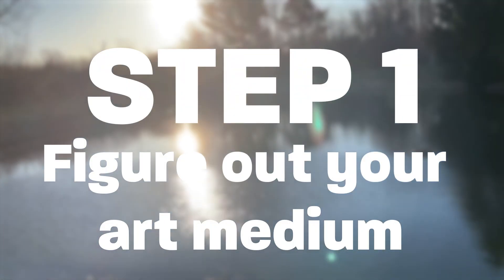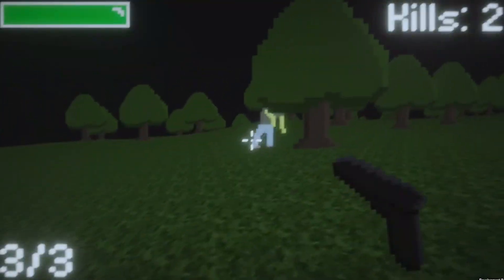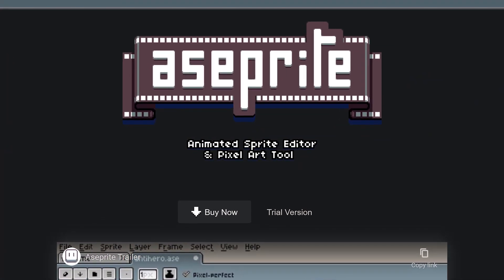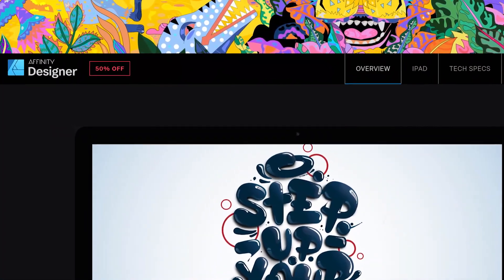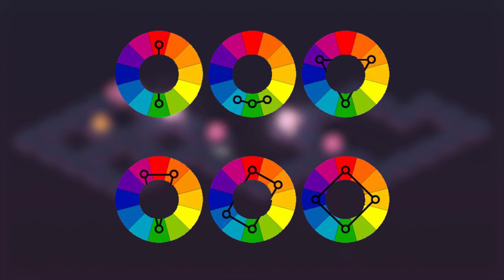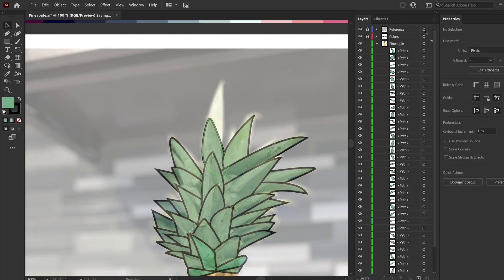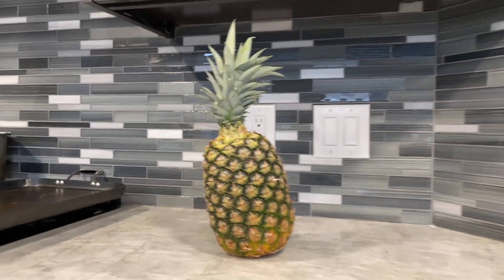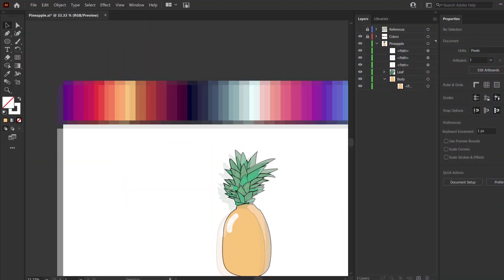How to ACTUALLY GET STARTED Making GAME ART in 4 MINUTES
getting started with game art be like

/// LINKS ///
// Allete Devlogs (my isometric mobile game)

/// TIMESTAMPS ///
0:00 STEP 1 - Figure out your art medium
0:50 STEP 2 - Pick your software (free and paid)
1:41 STEP 3 - Pick a color palette (existing or custom)
2:25 STEP 4 - Take inspiration from other artists
2:40 STEP 5 - Use references
3:16 STEP 6 - Keep it simple
3:29 STEP 7 - PRACTICE
3:41 Outro

/// MY STUFF ///
// Game Engine - Unity 3D